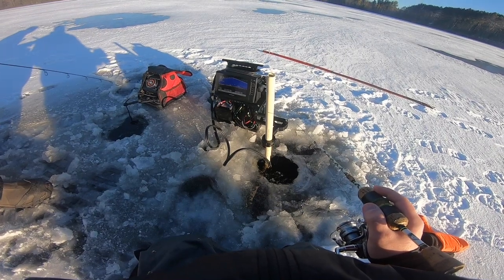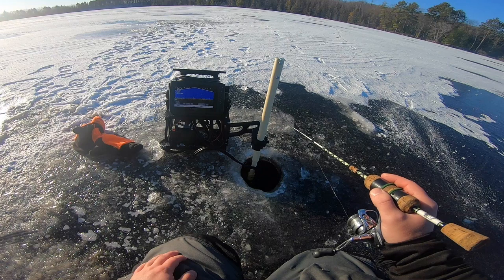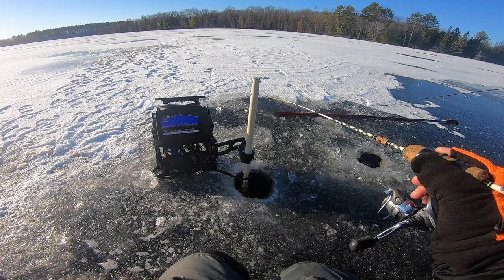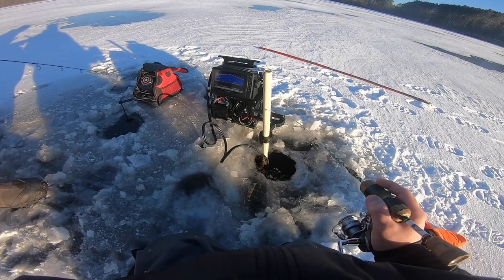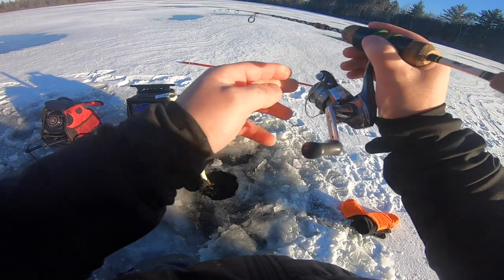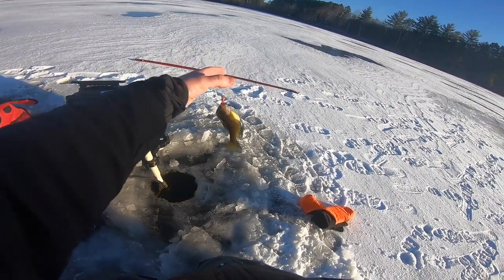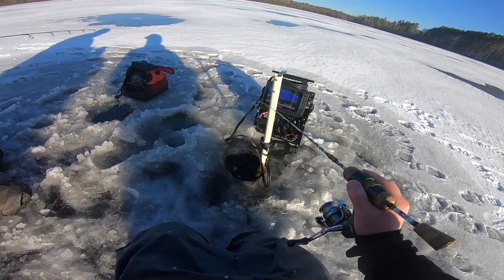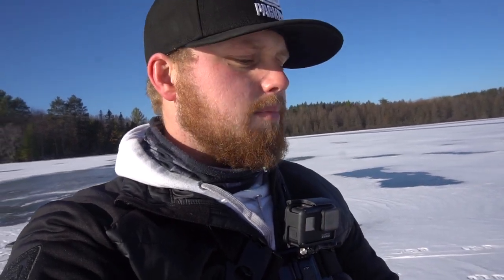Using GARMIN LIVESCOPE Early Ice | Locating BIG Panfish (Northern WI 2020)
» Sony a6300

» Sony a6000

» Camera Mic